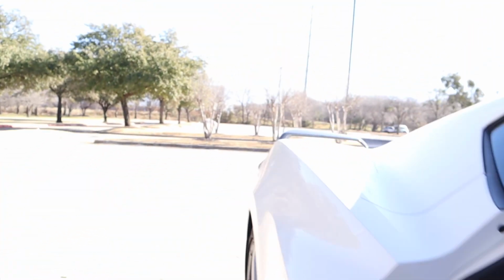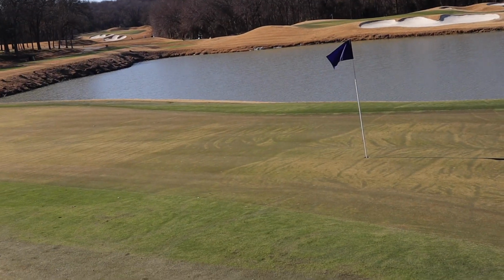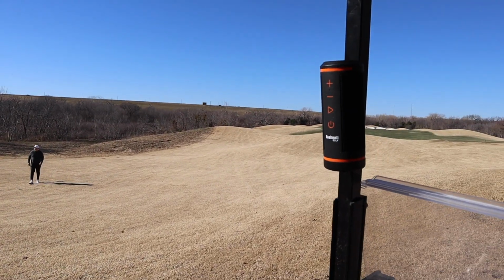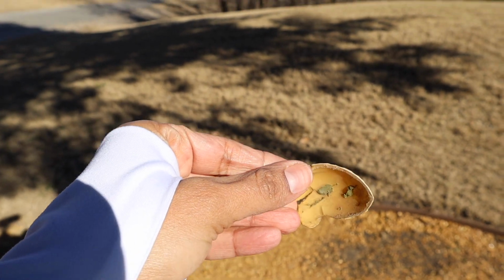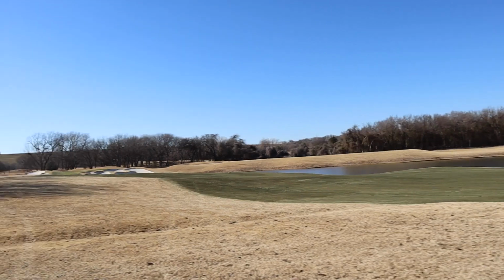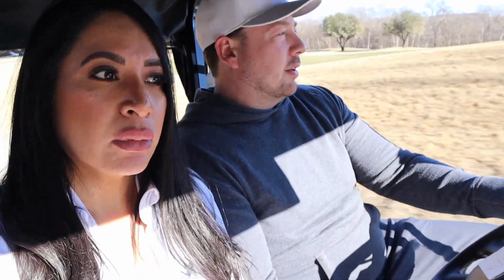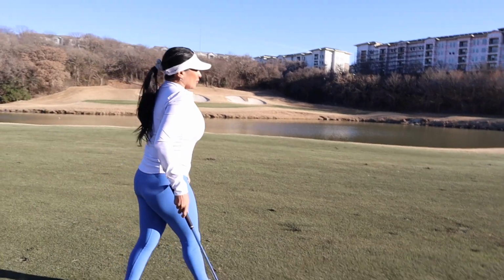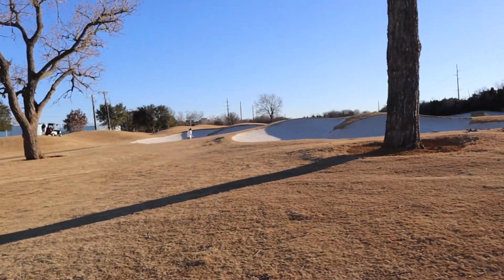Vlog! Dallas Cowboys Golf Club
Come with Us to the Dallas Cowboys Golf Club
VIP experience, great food and a great time.